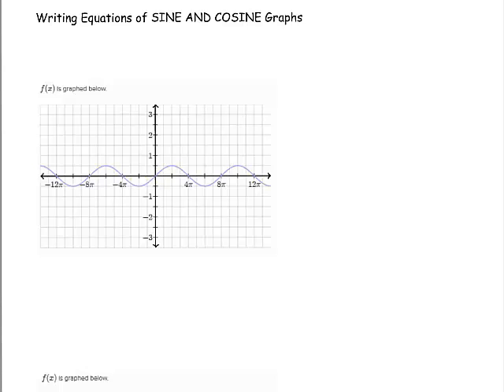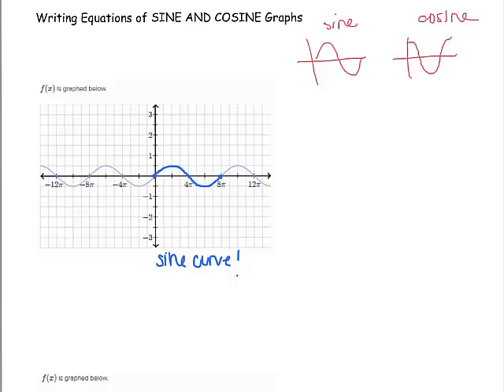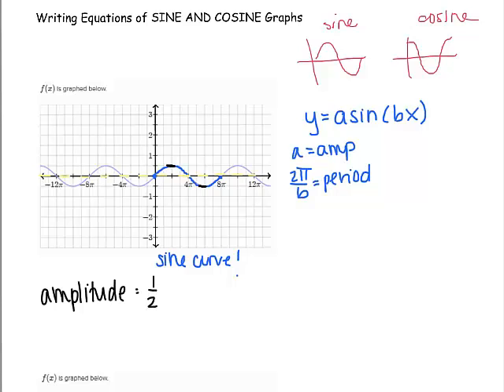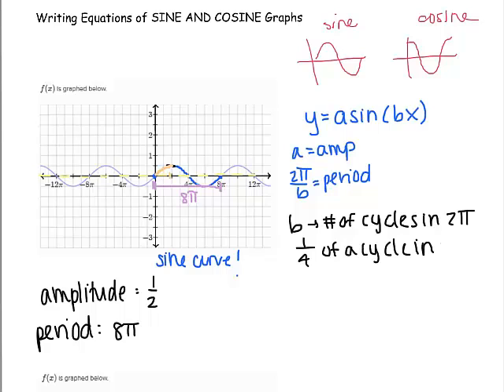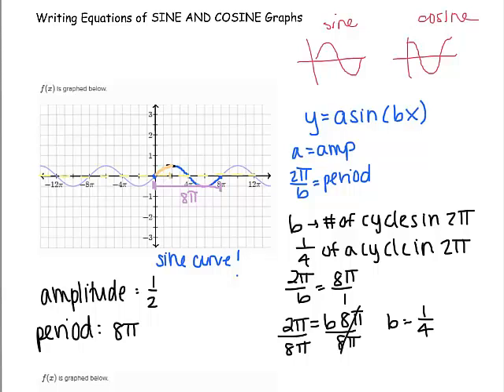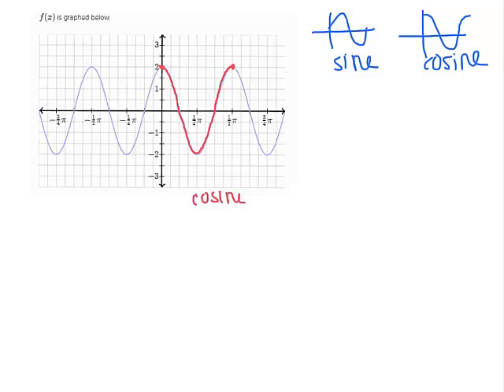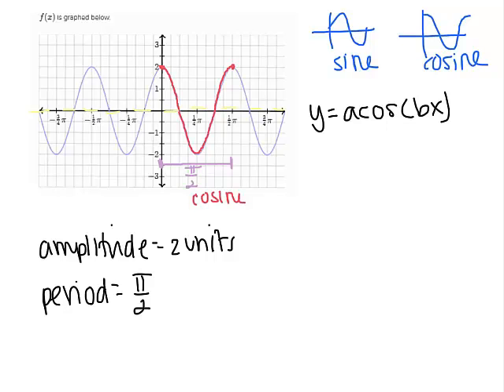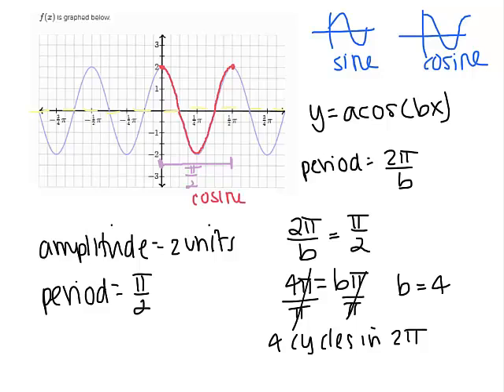Writing Sine and Cosine Equations